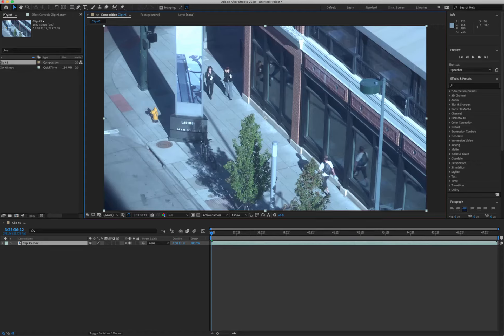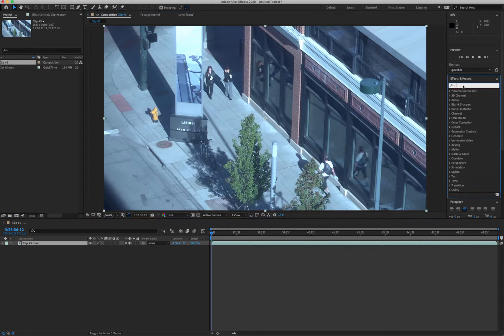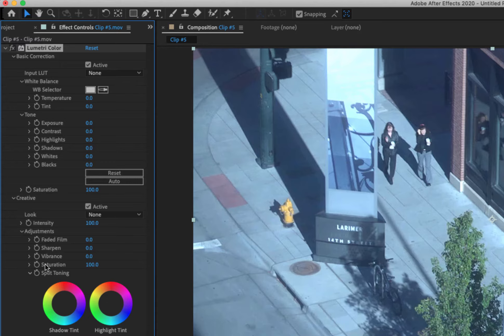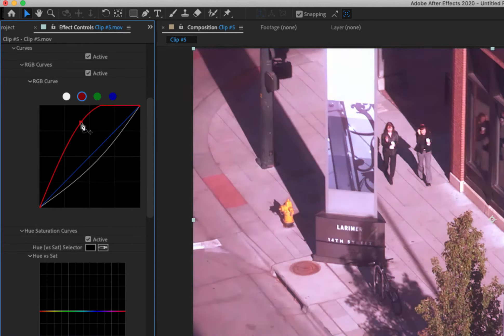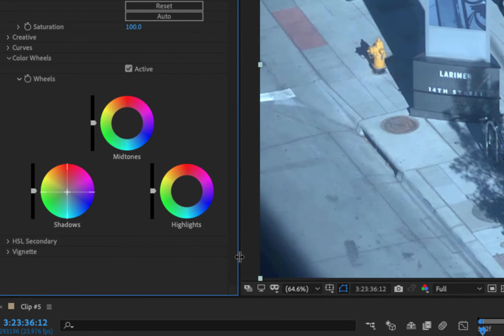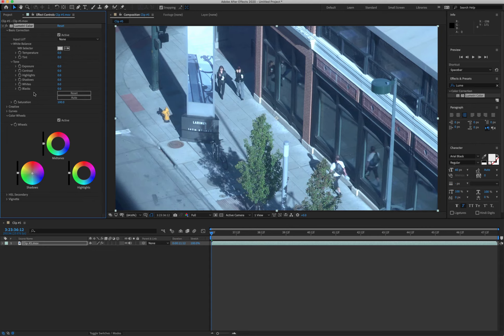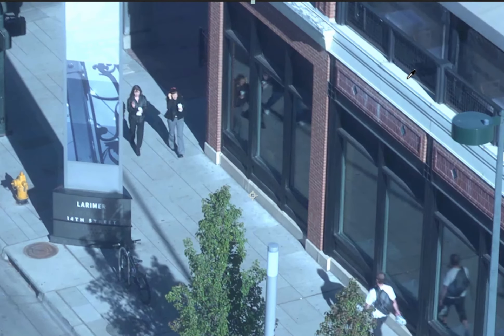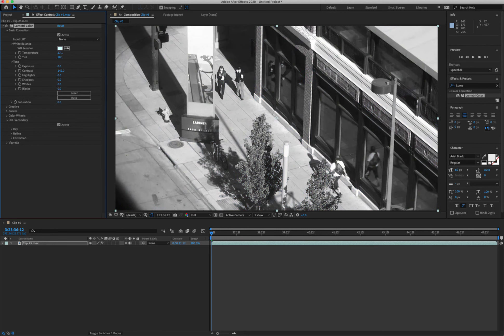Color Correction white balance 1 - Using Lumetri